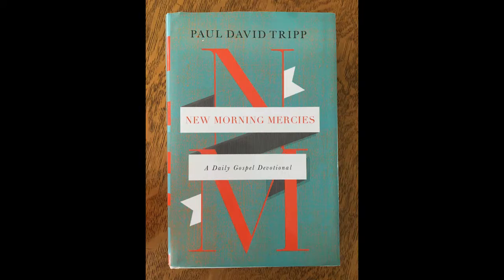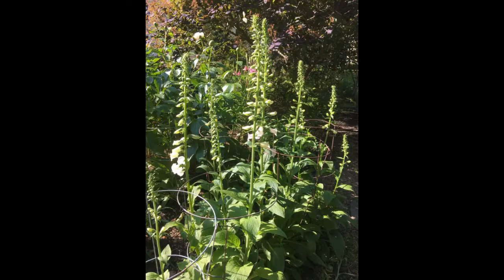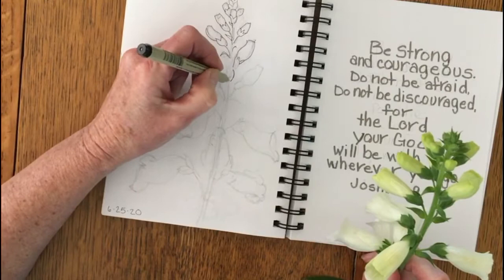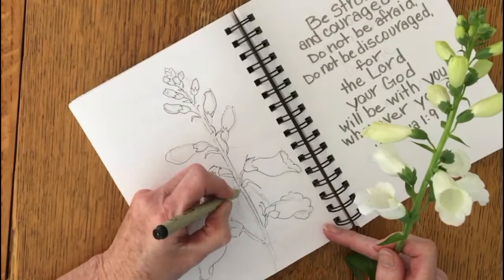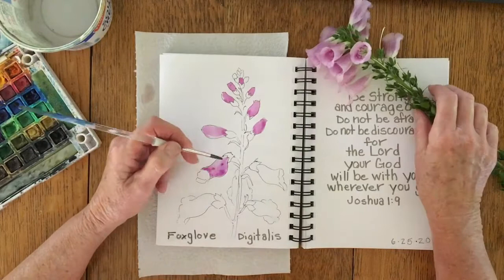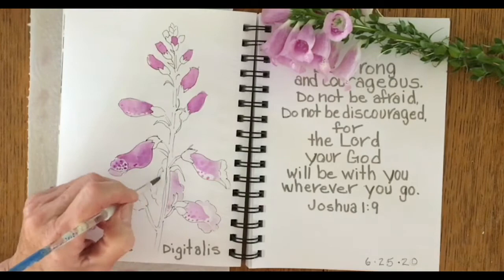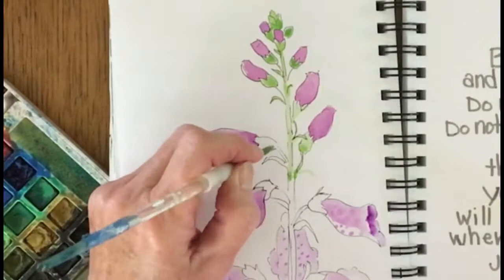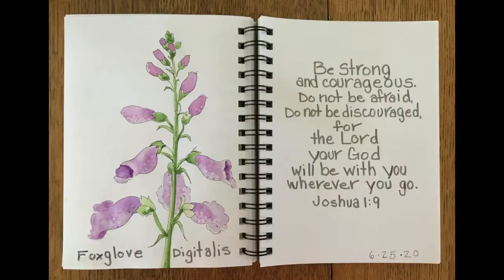Foxgloves. June 25th. Paul David Tripp: New Morning Mercies. Bible Journaling.